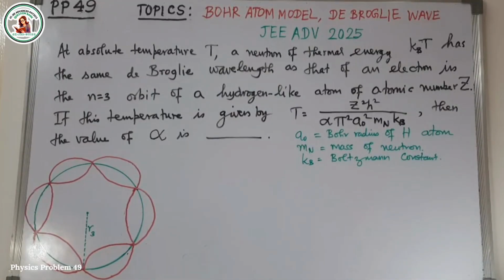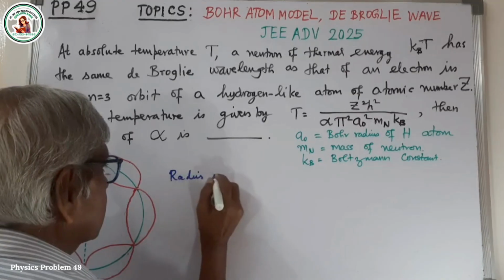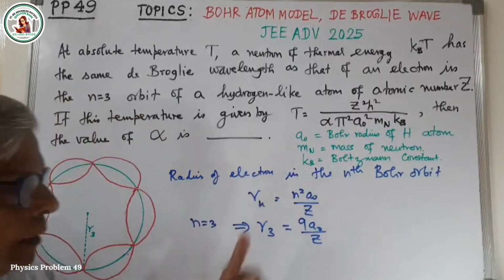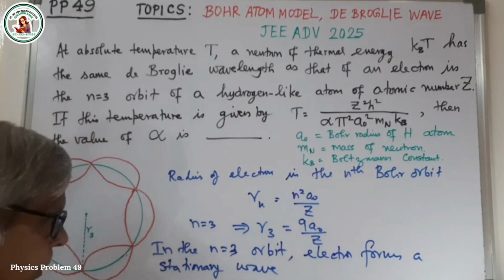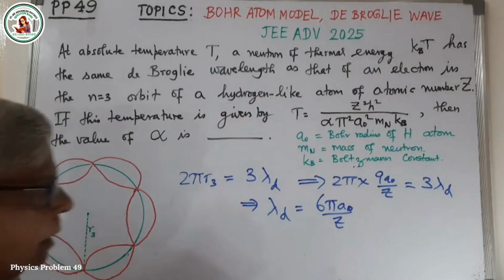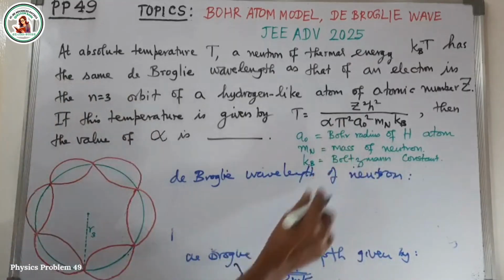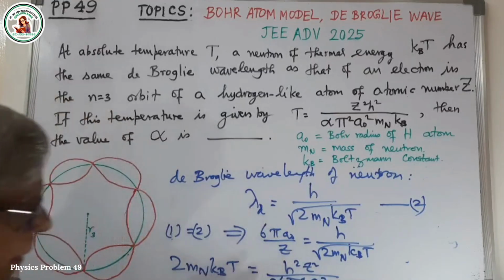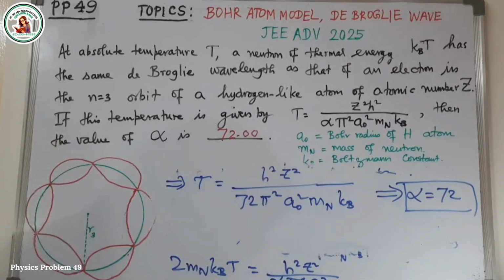IIT-JEE ADVANCED 2025 | Bohr Atom Model & De Broglie Waves | Detailed Solutions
Welcome to our IIT-JEE Advanced 2025 preparation series!
In this video, we cover high-probability questions from two crucial topics in Modern Physics:

👉 Bohr’s Atom Model
👉 De Broglie Waves

🧠 These concepts are frequently asked in JEE Advanced and are essential for mastering both theoretical and numerical sections. Whether you're targeting 99+ percentile or aiming for AIR 1, this video is a must-watch!

📌 What You’ll Learn:

Conceptual shortcuts for Bohr’s radius, energy levels & spectral lines

Application of De Broglie wavelength in particle-wave duality problems

Real JEE pattern MCQs and assertion-reasoning questions

💬 Drop your doubts in the comments! Our experts will respond.